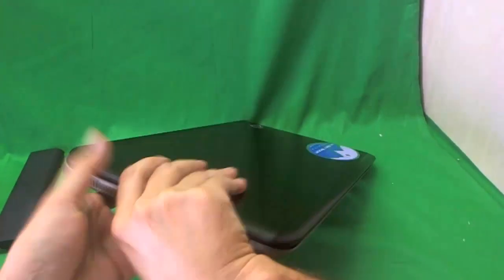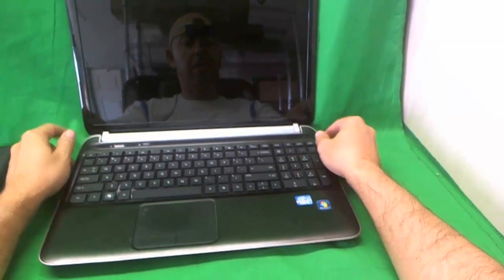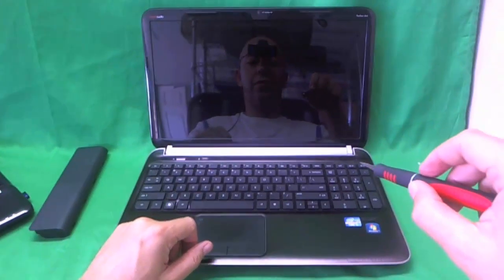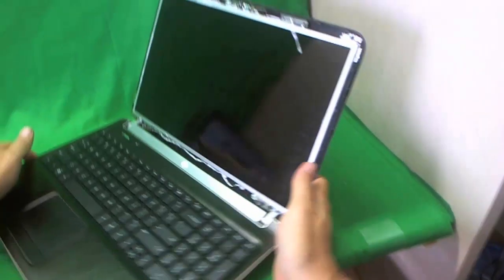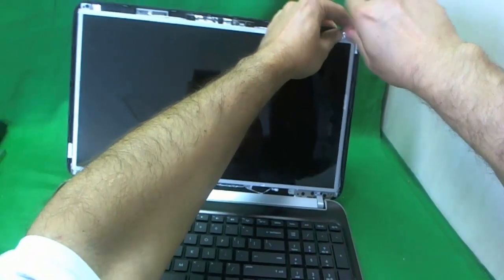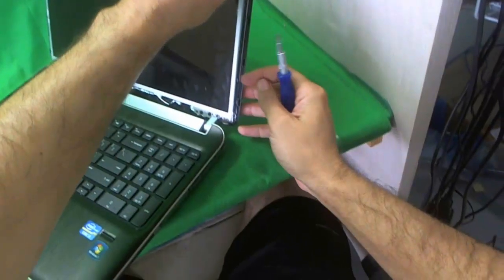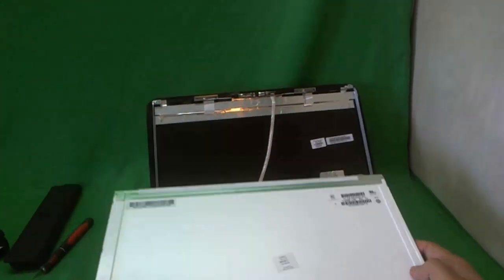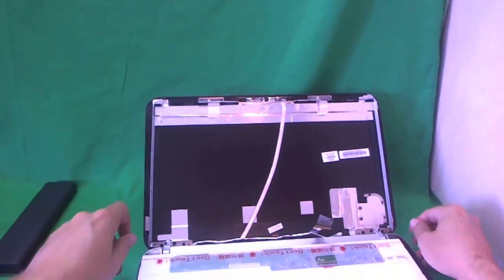HP dv6-6000 Laptop Screen Replacement Procedure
Step by step instructions to replace a cracked LCD screen on a HP dv6-6000 notebook computer. This procedure will work for all dv6 laptops that have a number in the 6000s after the dv6.